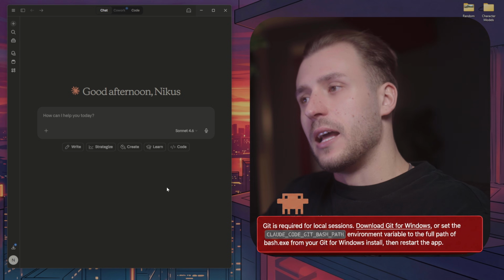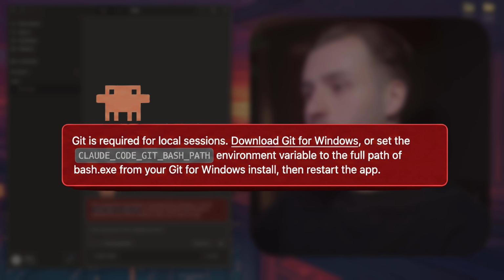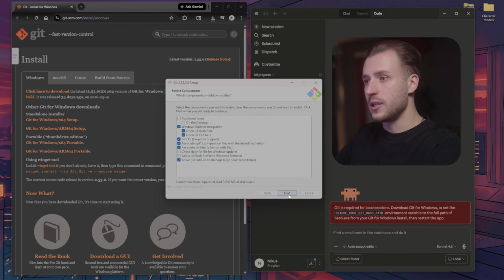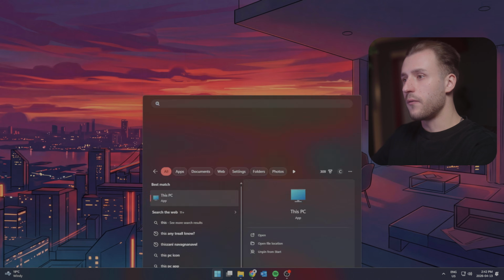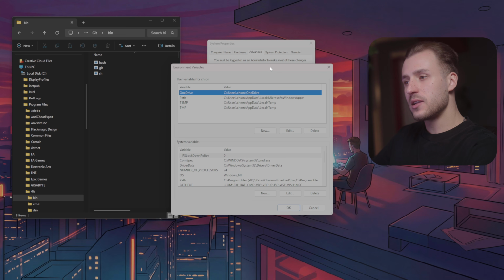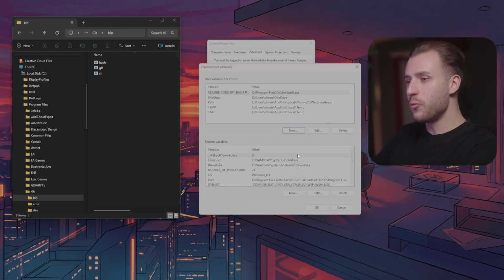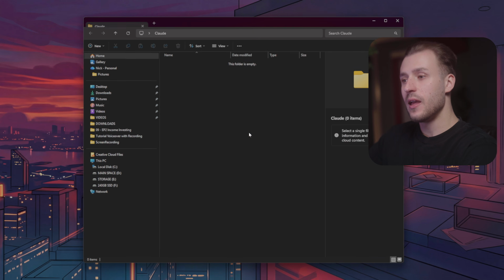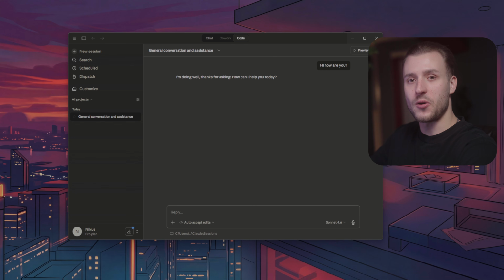How to install git for claude code — Claude Code Installation — Git is required for local sessions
Claude Code Installation Issue Solved!

"Git is required for local sessions. Download Git for Windows, or set the CLAUDE_CODE_GIT_BASH_PATH environment variable to the full path of bash.exe from your Git for Windows Install, then restart app.

"Git for Windows is required to run local sessions. If it's already installed, set the CLAUDE_CODE_GIT_BASH_PATH environment variable to the full path of bash.exe and restart the app — or switch to a remote environment."

What You’ll Learn:
✔ how to install git for claude code
✔ claude code tutorial : environmental variables

⌚️Claude Code Tutorial Steps:
0:00 Claude Code Error
0:23 Common Problem
0:38 Step 1: How To Install Claude
0:49 Step 2: How To Install Git for Claude Code
1:07 Step 3: Environmental Variables for Claude Code
2:26 Step 4: Restart Computer
2:33 Step 5: Final Claude Code Setup